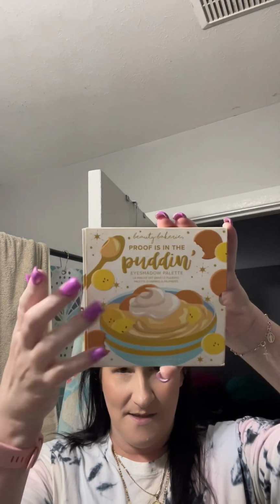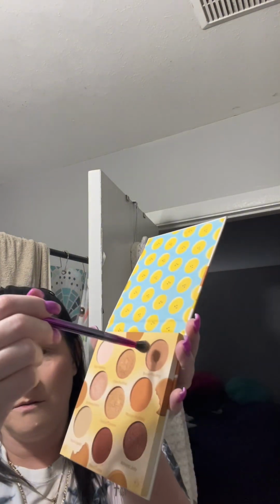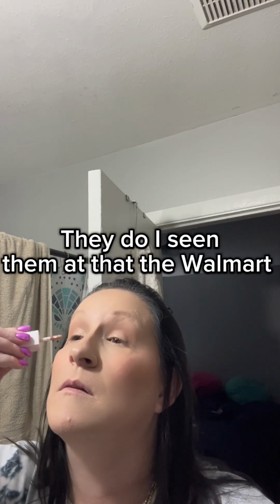Get Ready With Me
Hi! My name is Brandy and I’m trying to start my YouTube channel, and I’m going to try and upload 2 maybe 3 times a week. I’m hope you like my stuff and I’m open for any ideas or suggestions on videos. ❤️😊